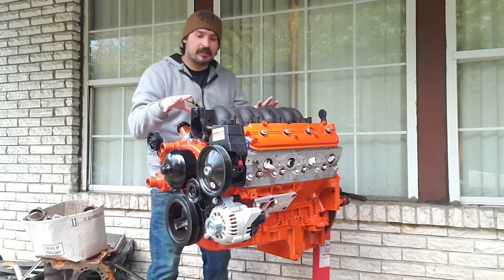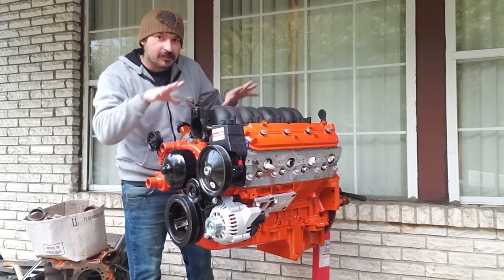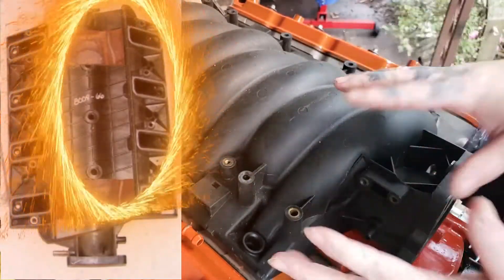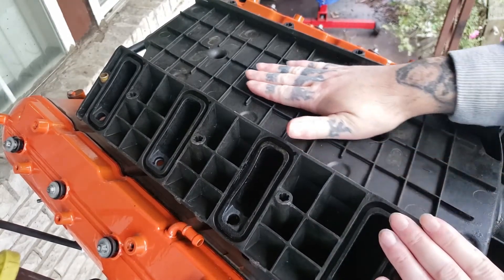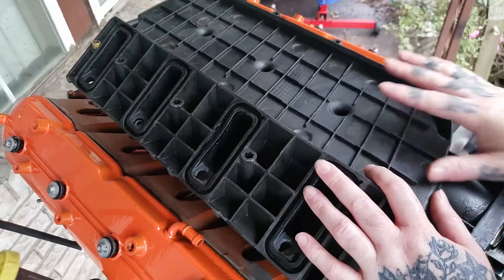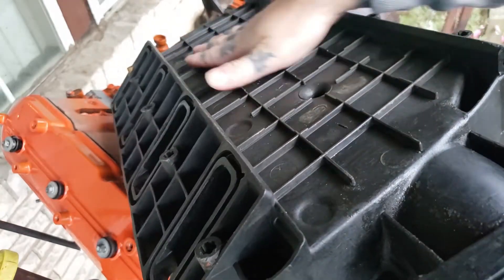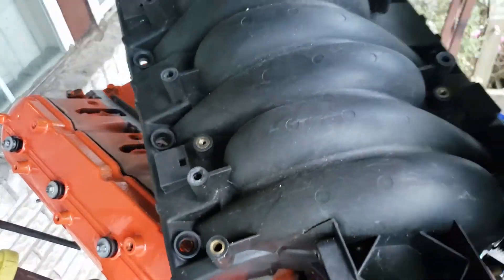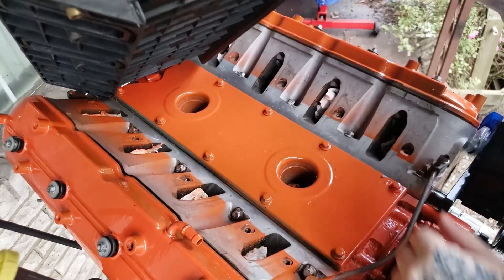What To Do When Your LS6 Intake Wont Fit - HOW TO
On todays helpful how to video I will be showing you how to fix your LS6 intake when its not wanting to fit or is hitting your coolant tubes, I hope you found this LS6 intake video helpful and good luck with your LS swap or your LS intake swap.